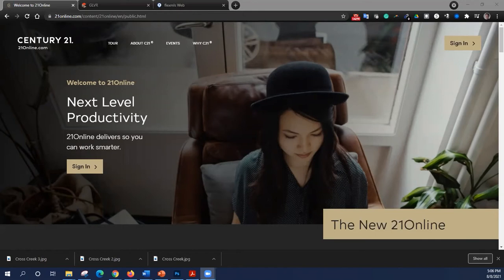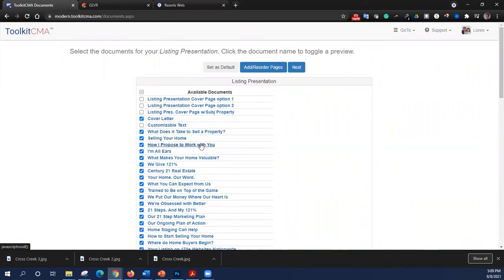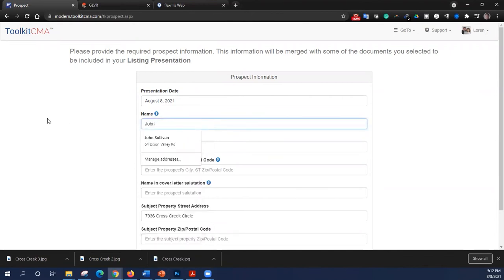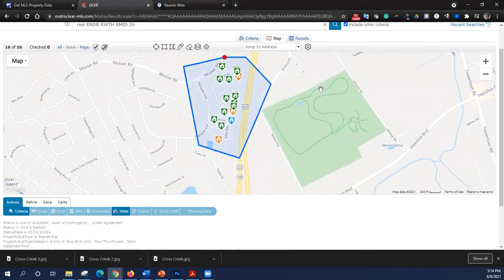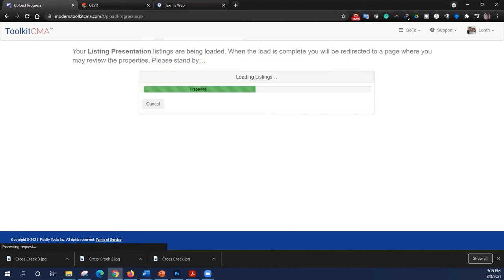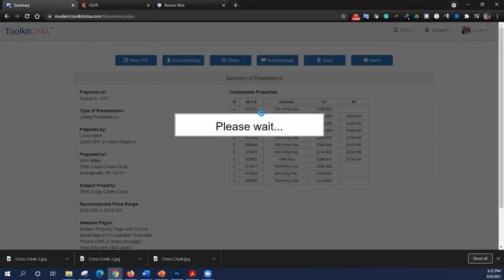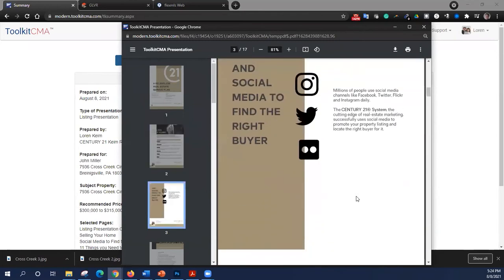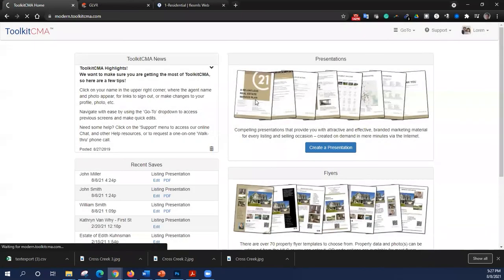Tech Tools: Using ToolKit CMA to Build Stunning Presentations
An introduction to using ToolKit CMA to build a market analysis and a stunning presentation